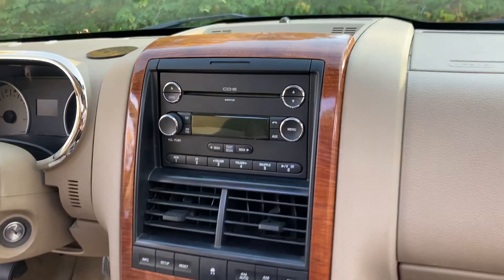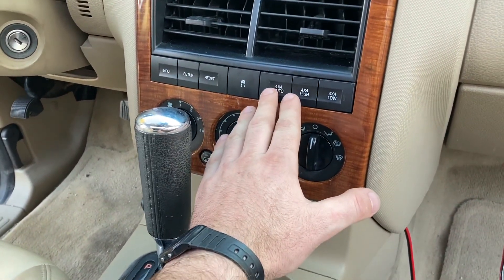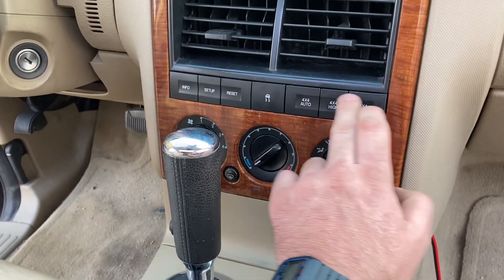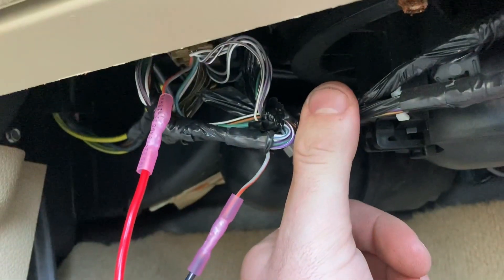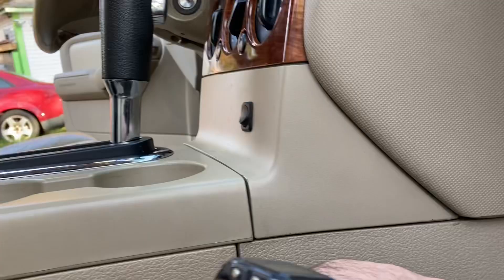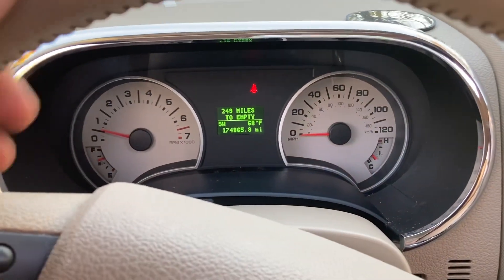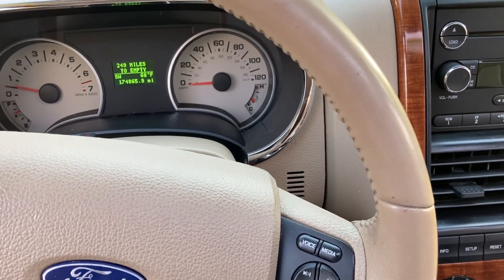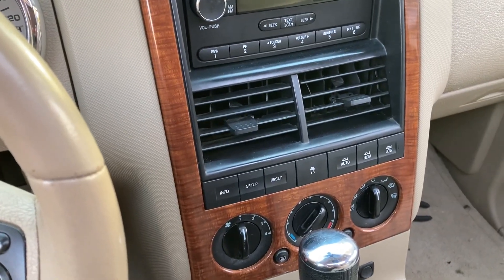2006-2010 Ford Explorer Auto 4x4 Bypass/“Brown Wire Mod” Tutorial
This is how I installed a bypass/cutoff to disengage the automatic 4x4 system in a 4th Generation Ford Explorer (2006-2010). This gives you full control over whether the transfer case can engage or not.